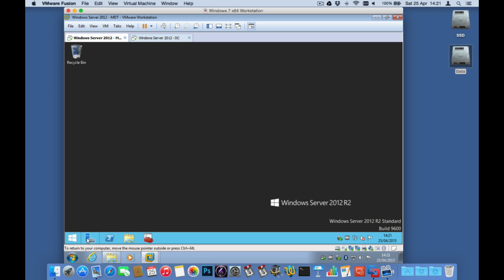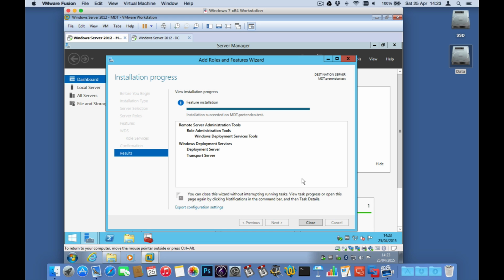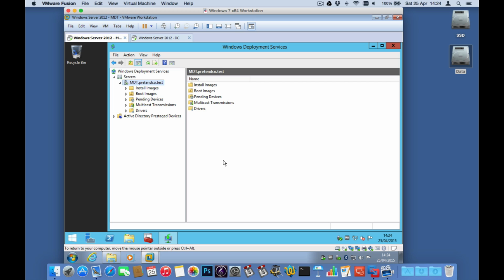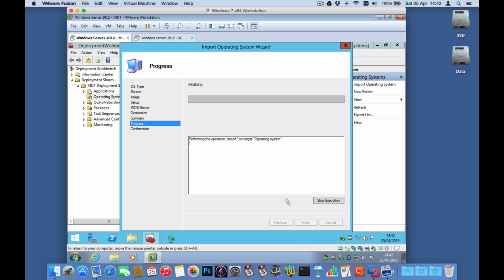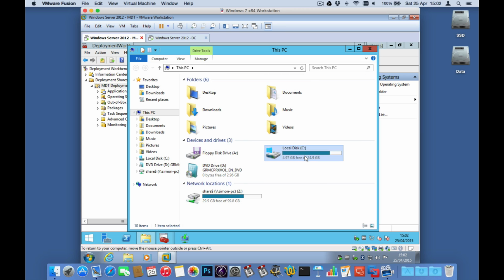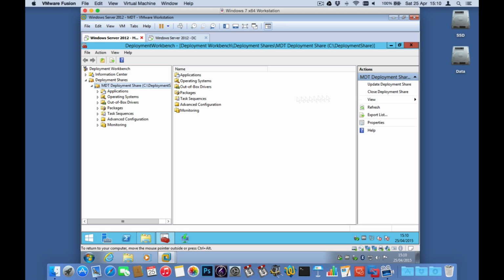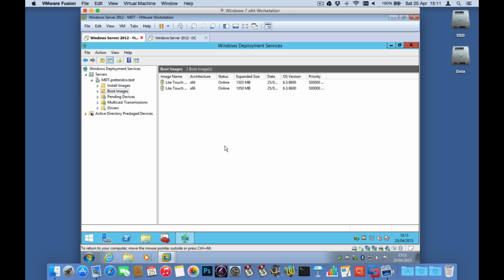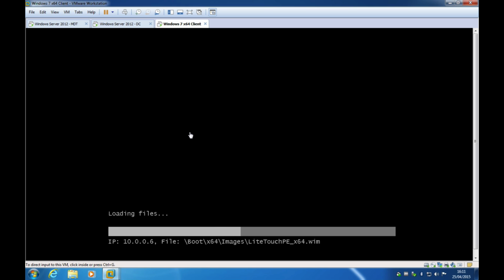Installation & Setup of MDT 2013 & WDS Part 2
This screencast looks at the installation and setup of Microsoft Deployment Toolkit 2013 on a Windows 2012 R2 Server, as well as installing Windows Deployment Services.

We then boot a computer via PXE to the WDS server.

In future screencasts we will look deeper in to the configuration of MDT 2013 and the restoration of these through WDS/PXE boot.